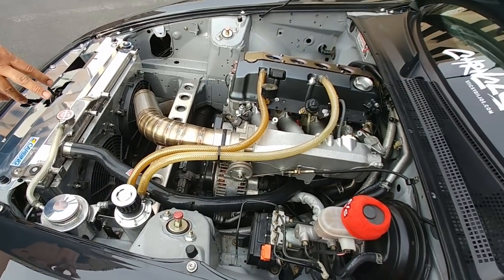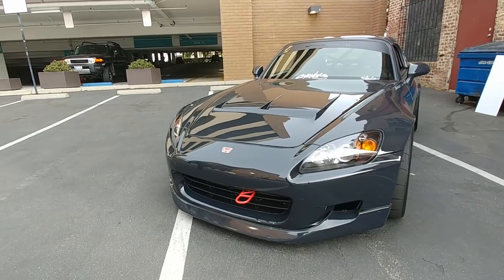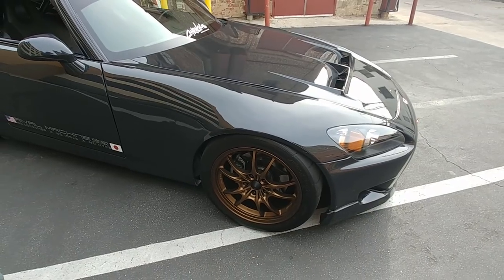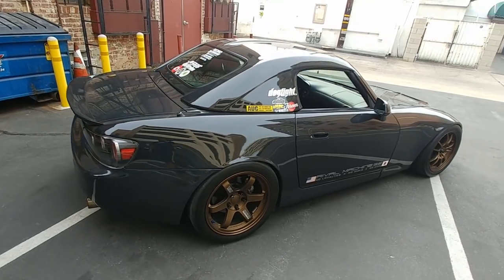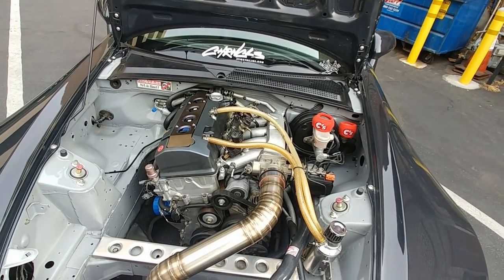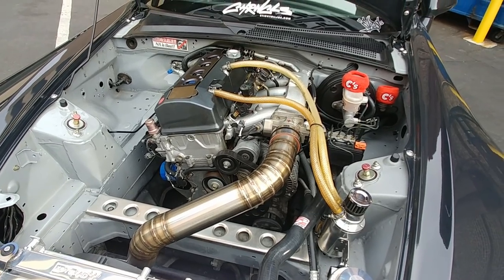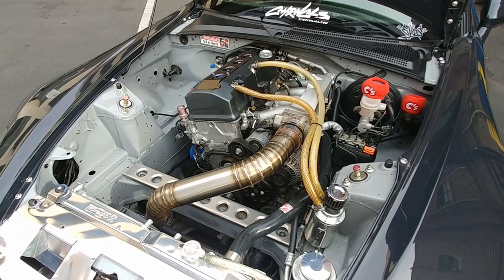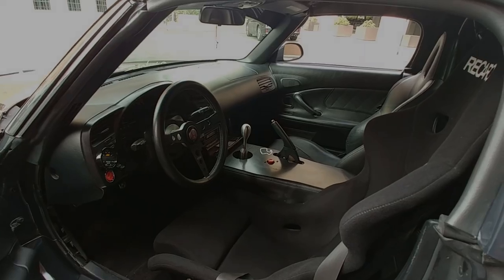2005 Honda S2000 Aggressive STANCE: Rival Machine!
Hello Automotive Anatomy,

Hello everyone, in this episode we meet Gabe and his tastefully modded 2005 Honda S2000. He has owned the car for many years and has done different phases. In this latest phase he has made the car wider while keeping the OEM look he was looking for. He has many plans for the car and will continue to work on future endeavors that include his s2000. He is also looking to begin his Rival Machine merchandise. I hope you enjoy the episode as much as I did. Thank you!

Owners Ig:
rival_gabe
rival_machine